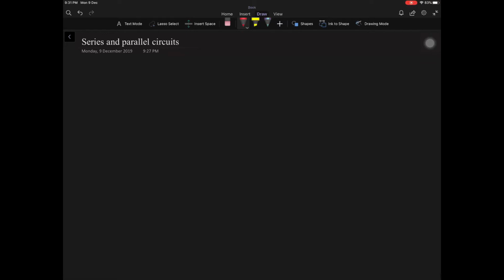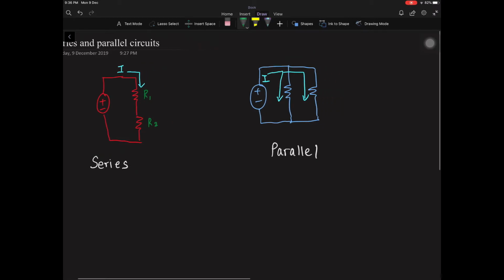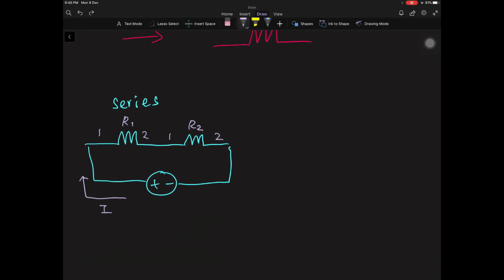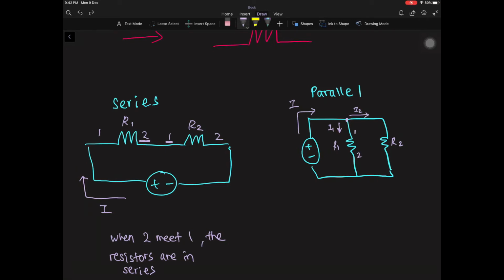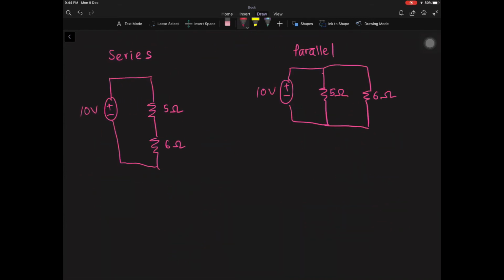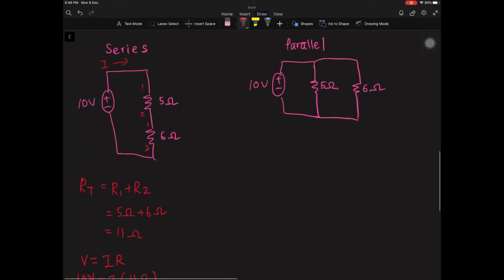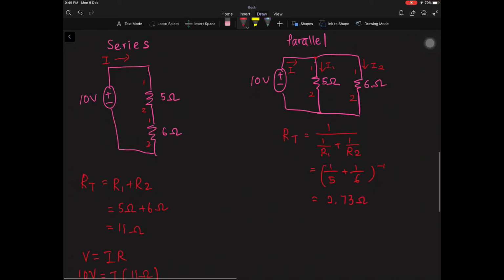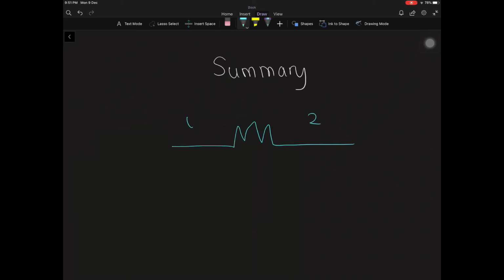Easy way of recognising series and parallel circuits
Way to recognise resistors in series or parallel using number (1 and 2)